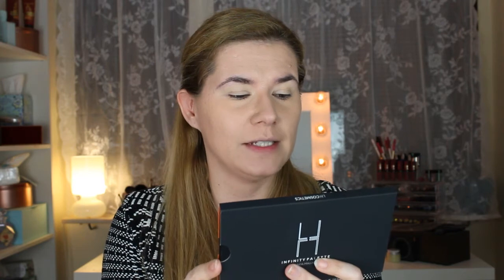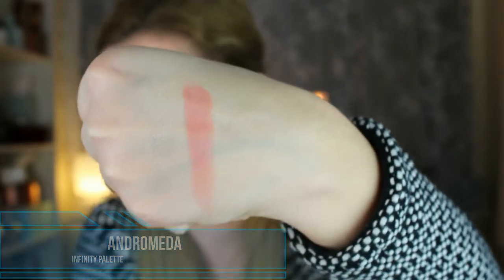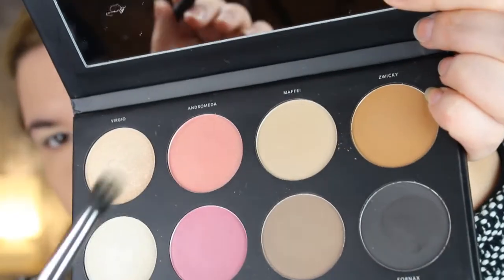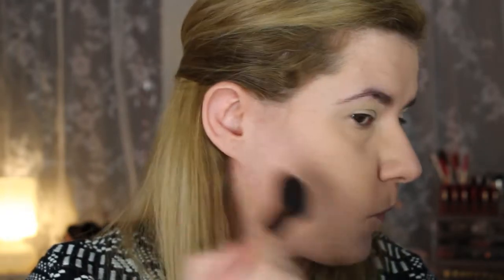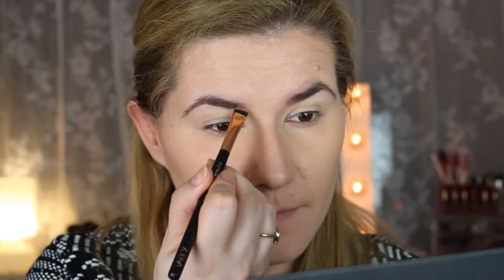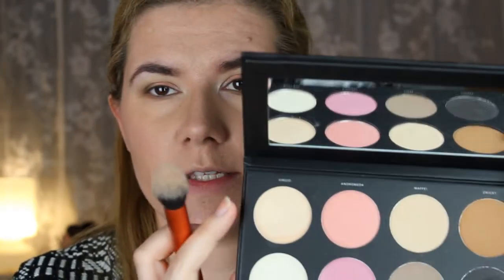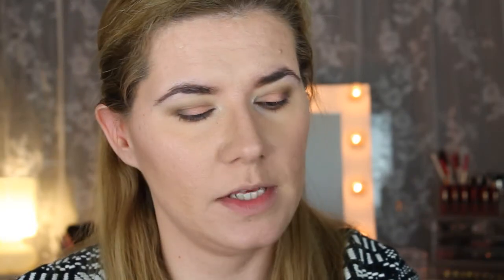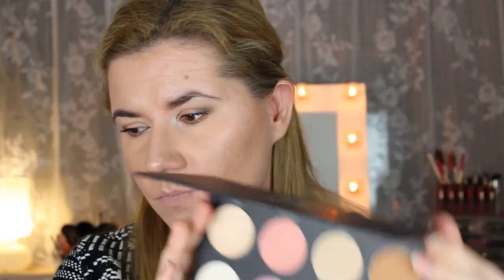LH COSMETICS Infinity palette First impression and MAKEUP LOOK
Svenska/Swedish